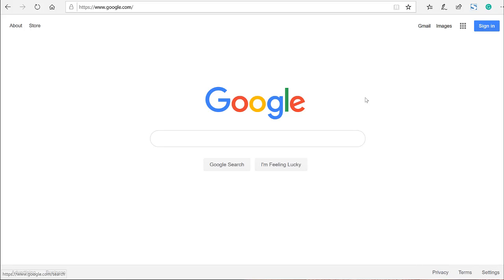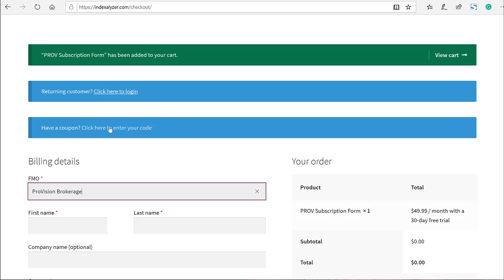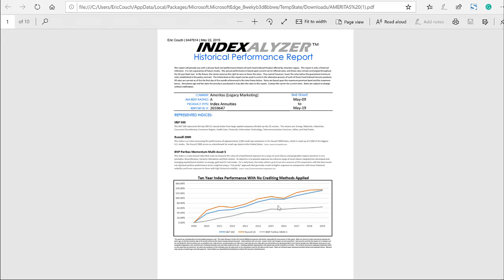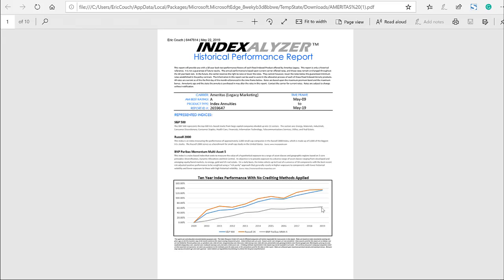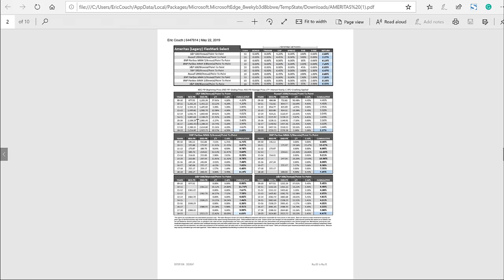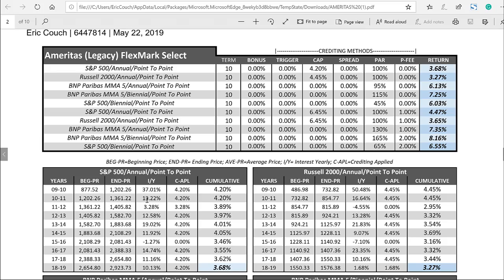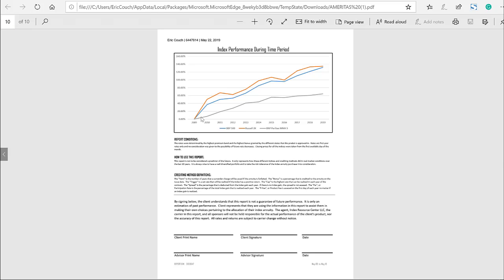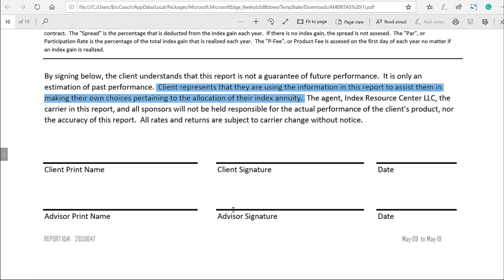Indexalyzer: Agent reports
This report is specific to the Indexalyzer agent version and will allow you to download product specific reports 24/7 and share them with your clients and prospects. You can also pull multiple carrier reports and show someone how they compete against each other.

If you've ever wondered if a strategy really could perform or how it competes with other products on this market then this is for you.

(AGENT USE ONLY. NOT INTENDED FOR THE GENERAL PUBLIC.)